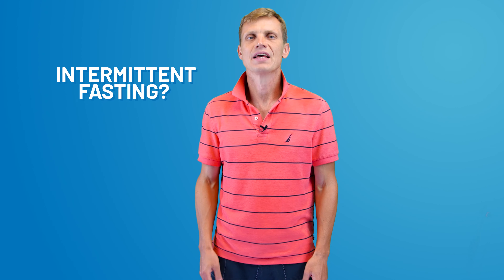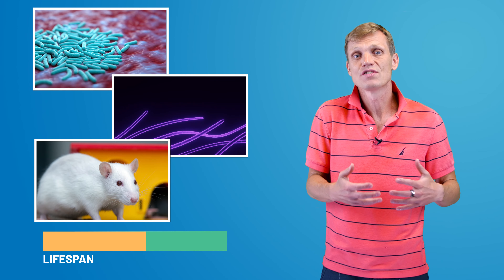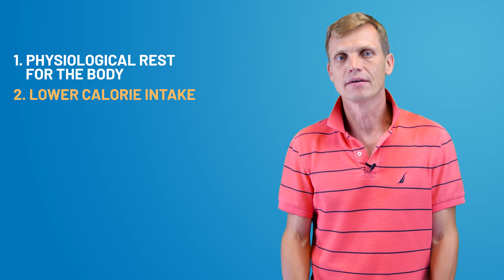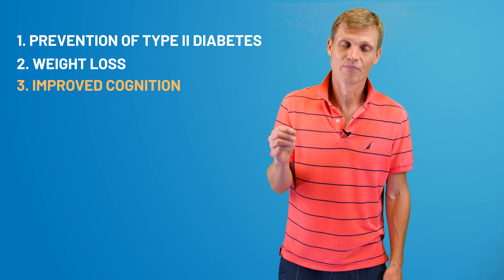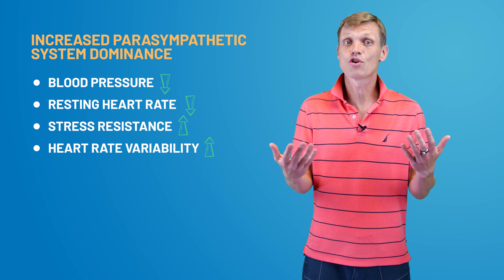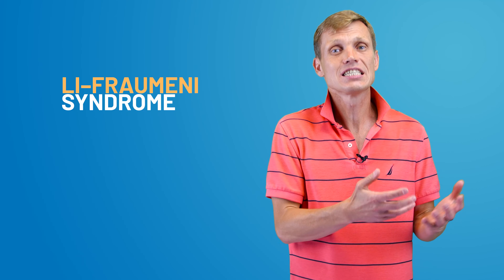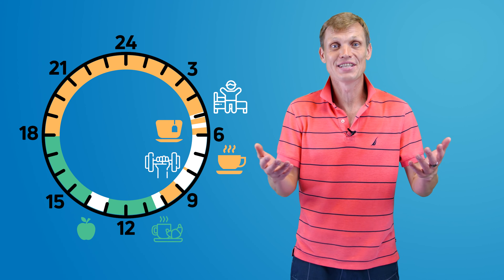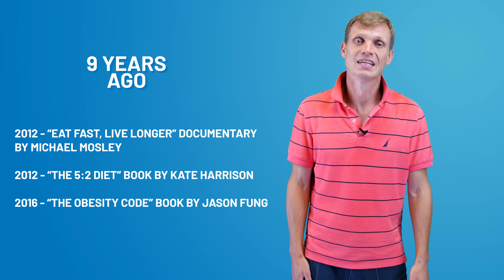Intermittent Fasting Benefits and Risks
What is Intermittent Fasting? Intermittent Fasting, or simply IF, is an eating pattern that cycles between periods of fasting and eating. In the conventional sense, it’s not a diet. And in this video, we'll talk about how this eating pattern works and its health benefits, specifically the key changes in the body

0:00 - What is Intermittent Fasting?
1:13 - Why is IF such a big deal?
1:51 - 2 key elements of IF
2:54 - What happens in the body?
3:28 - IF health benefits
 - Prevention of type II diabetes
 - Weight loss
 - Improved cognition
 - Reduced risk of cardiovascular diseases
 - Improvement of the body’s circadian rhythm
 - Cancer prevention
7:13 - IF negatives
7:43 - Personal experience
9:06 - Summary

So, try Intermittent Fasting yourself and let us whether it works for you. Stay strong, stay healthy!

About Practical Health channel